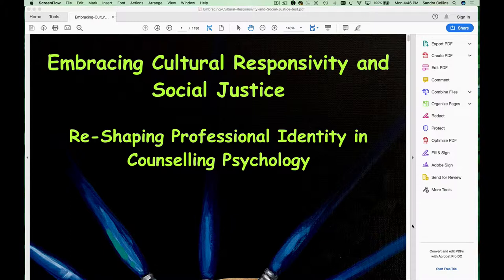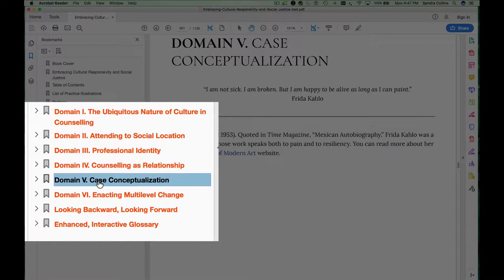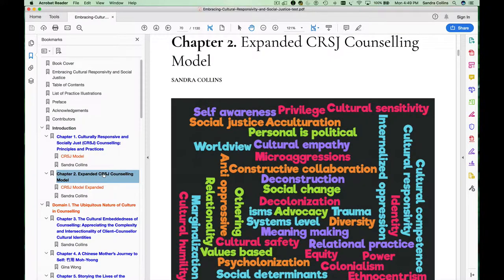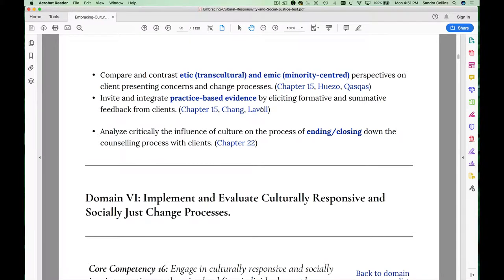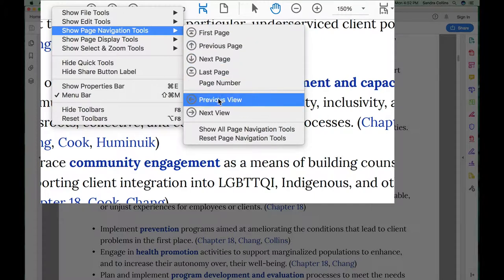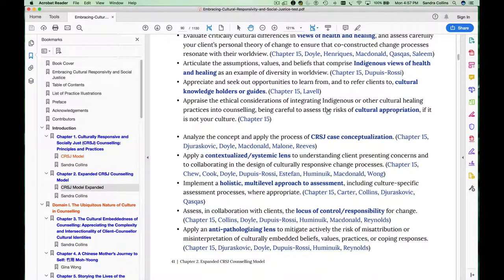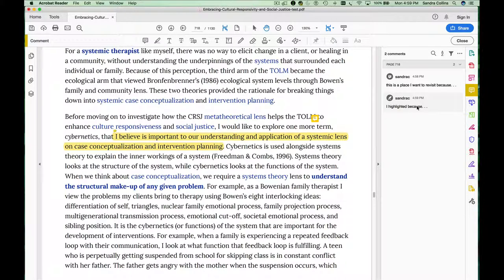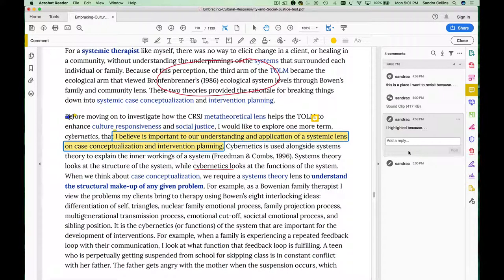E-Book Navigation Video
This video provides tips for navigating the e-book "Embracing Cultural Responsivity and Social Justice: Re-Shaping Professional Identity in Counselling Psychology." The ebook provides both conceptual foundations and applied practice guidelines for working with all clients in a way that honours their multiple, intersecting cultural identities. Throughout this ebook, I advocate for a change in professional identity to embrace fully the values and practice principles associated with a broader social justice agenda for counselling and psychology.